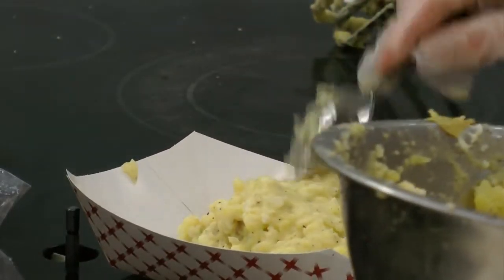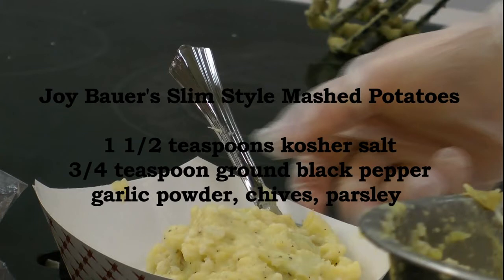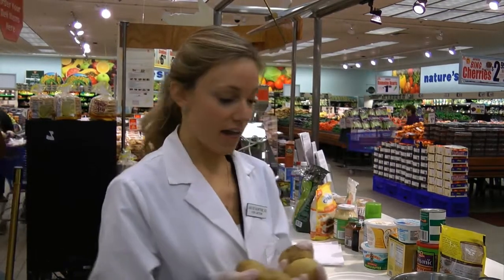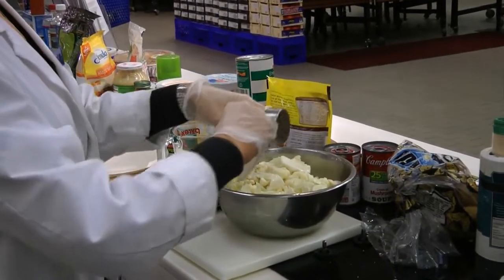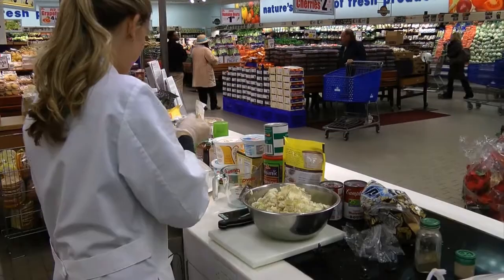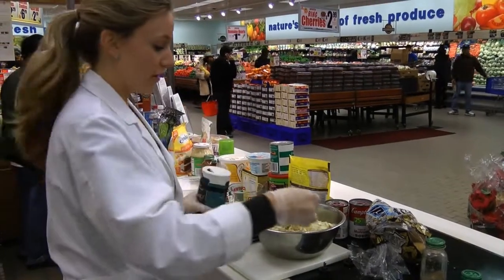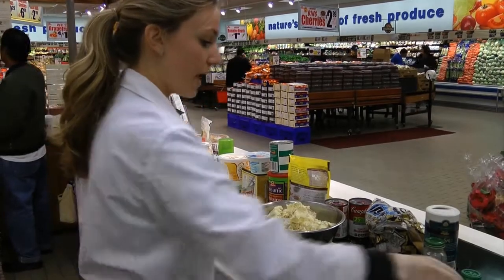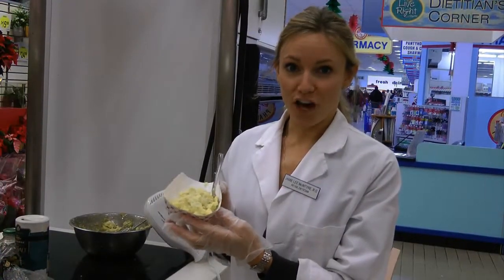Dietitian Builds A Healthier Mashed Potato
Grade A ShopRite's dietitian shared her recipe for healthier mashed potatoes with It's Relevant.